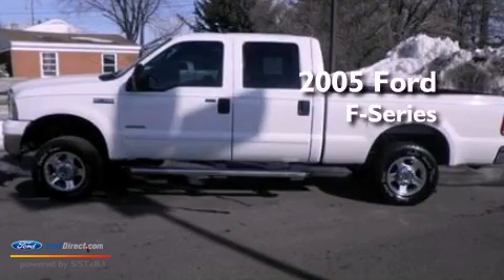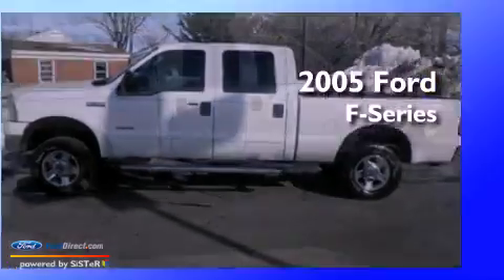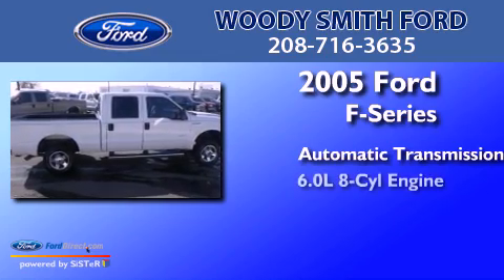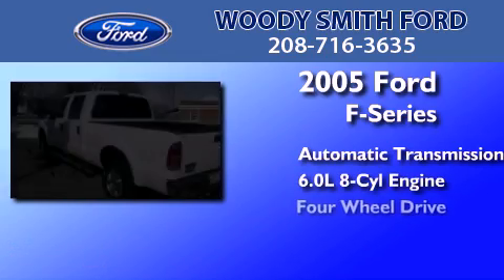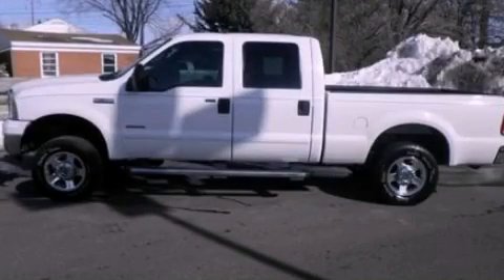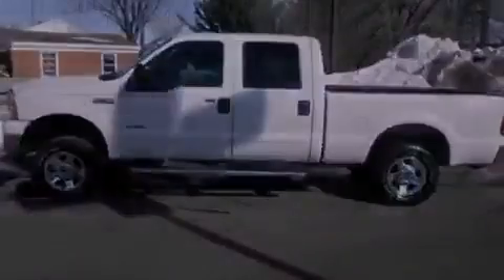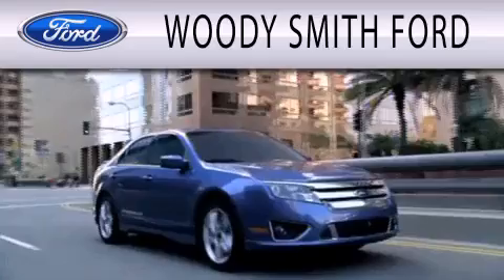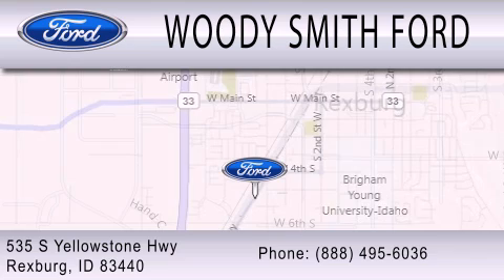2005 Ford Ford F-Series. Rexburg ID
Year : 2005
 Make : Ford
 Model : Ford F-Series.
 Engine : 6.0L V8 32V DDI OHV TURBO DIESEL
 Trans . : 6-SPEED AUTOMATIC
 Exterior : WHITE
 Miles : 53,300

 Stock : 12486C

 535 S. Yellowstone Highway